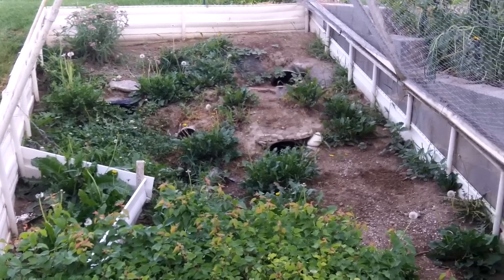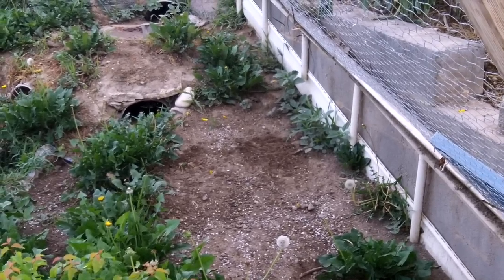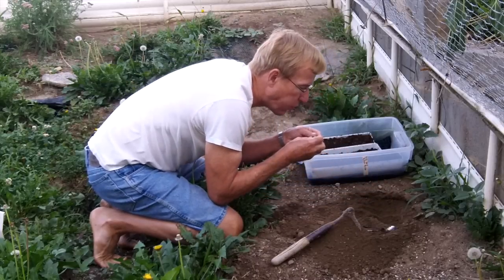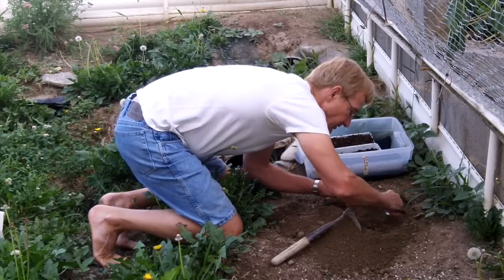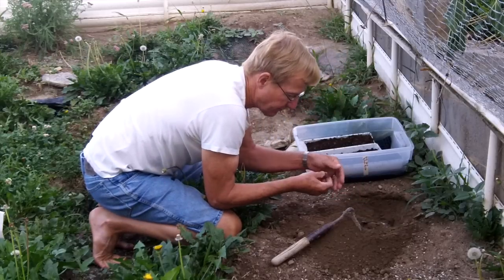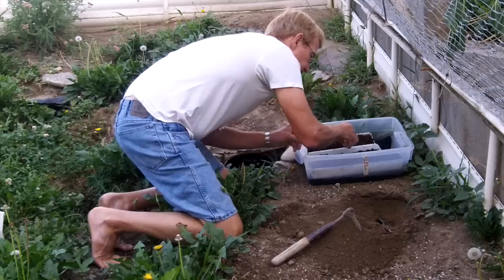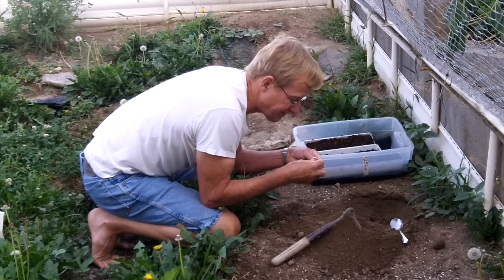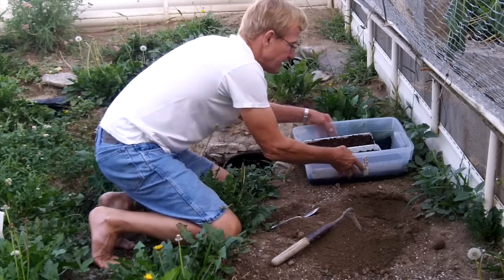Digging Box Turtle Eggs and Incubation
Digging Box Turtle Eggs and Incubation Technique.  A huge part of having my outside box turtle enclosure, is allowing the adult box turtles to mate and lay eggs.  I dig up the eggs that I can find and artificially incubate them because I do not believe the eggs would have a chance of hatching in my severely limited enclosure where the eggs would be subjected to very large changes in their environmental conditions.  I plan on the turtle eggs hatching this fall and feeding them inside our house all winter all the food and calcium with vitamin D  powder they can eat.  I hope to do a follow up video of them and their mother this fall.  Ornetta has been in a number of my previous you tubes.  She certainly seems like the one to watch for laying eggs!  If you have any questions or comments go ahead ask.